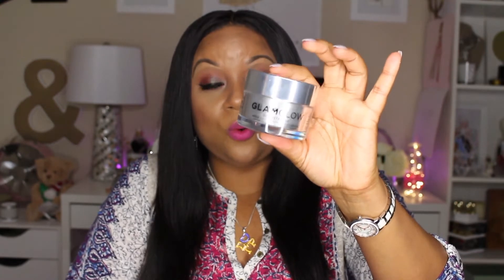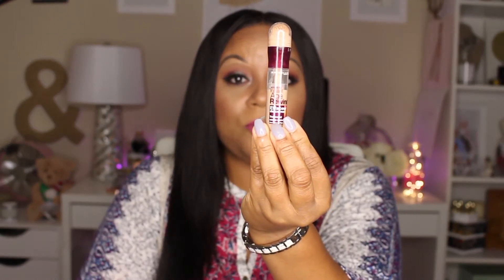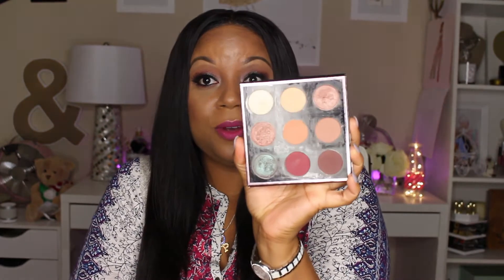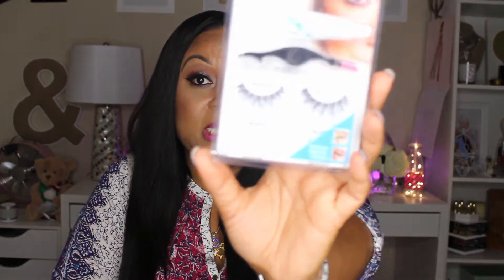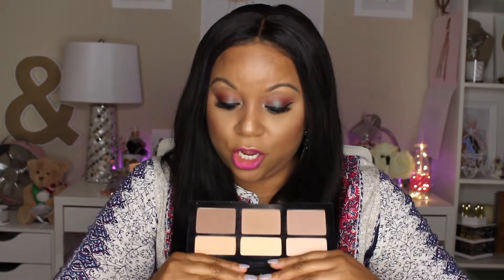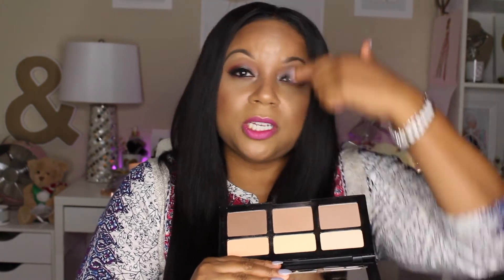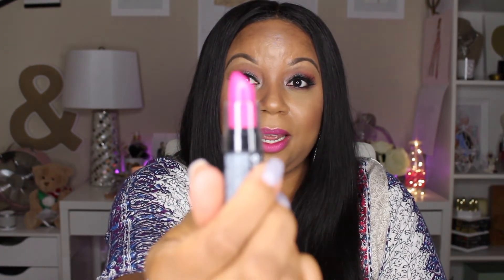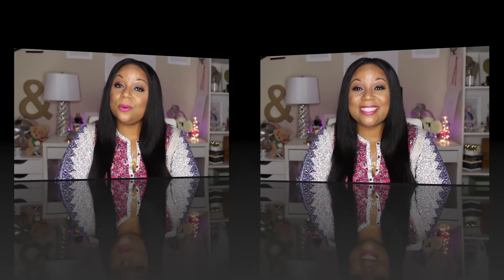Face of the Day Featuring Makeup Geek's Manny MUA Palette | Savvy Songbird 🎵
I created this makeup look for a hair review but I loved how it turned out so I decided to film this Face of the Day.  Hope you enjoy it!!

✨Products Featured✨

Ardell Deluxe Pack Lash Wispie Black | Ulta Beauty ( I purchased mine at Bed Bath and Beyond)

I also used this setting spray.

Tools 🛠

Beauty Blender
Sephora Angled Blush Brush for Bronzer
Multiple Eye Shadow and Face Brushes from Morphe
IT Cosmetic Brushes
Real Techniques Brushes

For Brows 👀

(This really works!  I've already received my first deposit in PayPal.)

Savvy 🎵